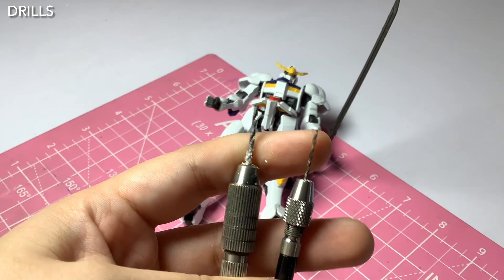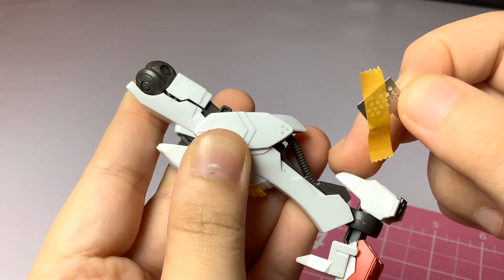How to IMPROVE your Gunpla! | Gunpla Tutorial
Today’s video is a quick tutorial on how you can improve your Gunpla by drilling some holes!
It’s been awhile since I did a customizing tutorial like this but I figured it would be useful for some of you!